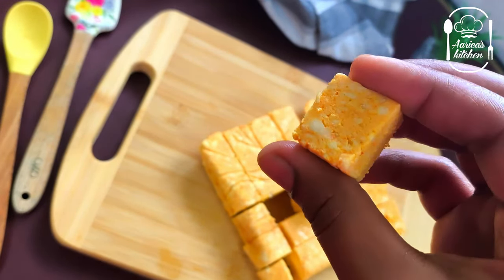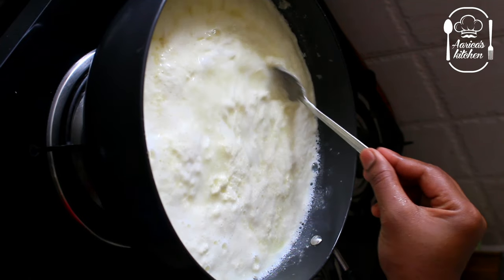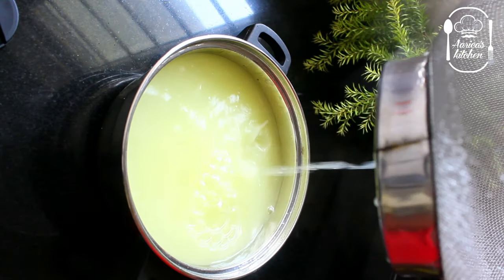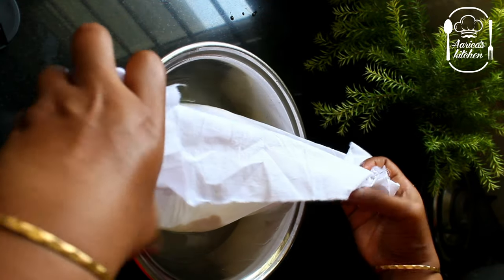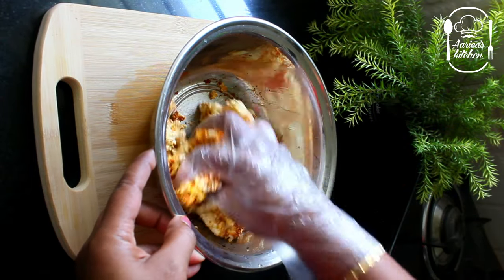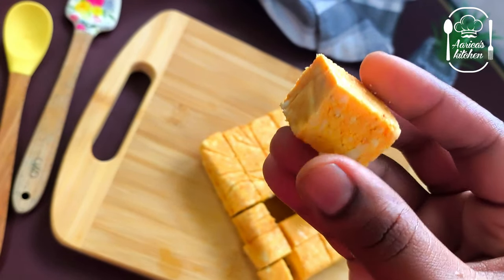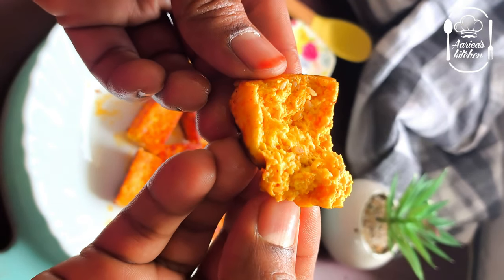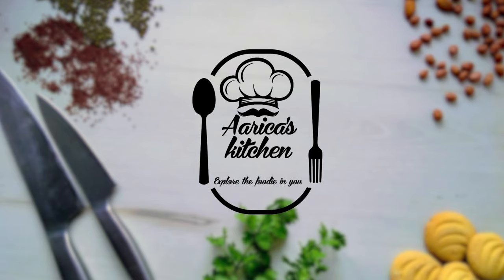Make your own Masala Paneer | Homemade Paneer | Homemade Spicy paneer | cottage cheese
Hi Foodie,

Ingredients:
Milk-2 lt
Lemon  - 2 or 3
Salt- 1tsp
Chilly powder -1 tsp
Sesame seed -1Tbsp

Also, please do share your valuable feedback about the recipe in the comments below. All the best to explore the foodie in you. happy cooking!